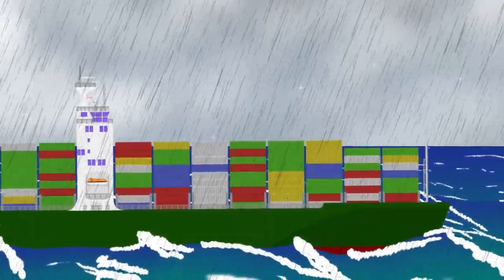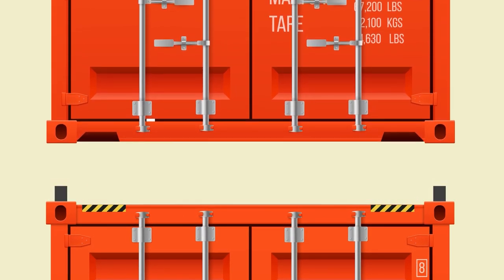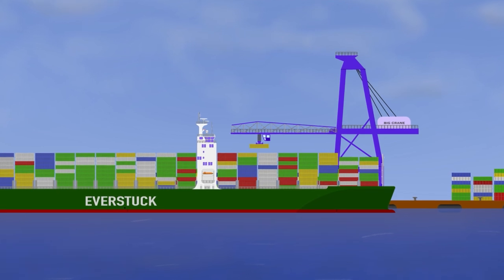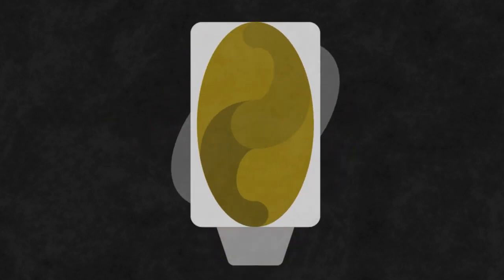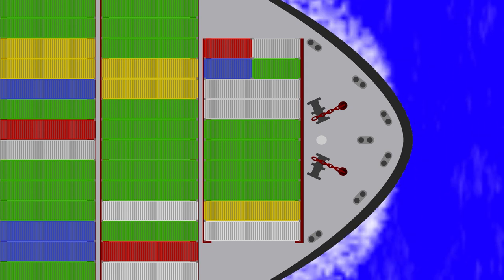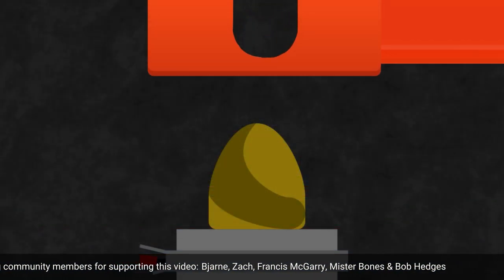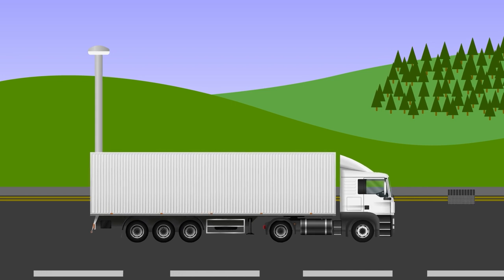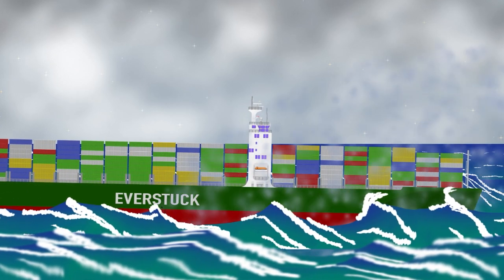Why Don't These Containers Fall Off?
In this video, we investigate how twistlocks work, and how they keep containers secure.

WITH THANKS
★ Images used under license from shutterstock.com
3D Shipping Container - Eranicle / Shutterstock.com
2D Shipping Container - Makstorm / Shutterstock.com
Truck - Yuri Schmidt / Shutterstock.com